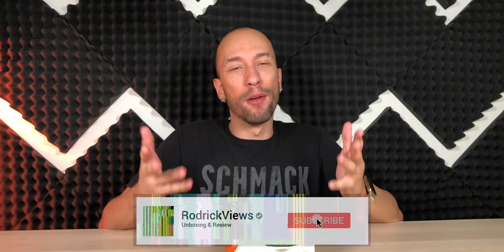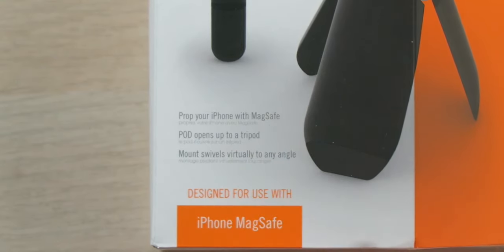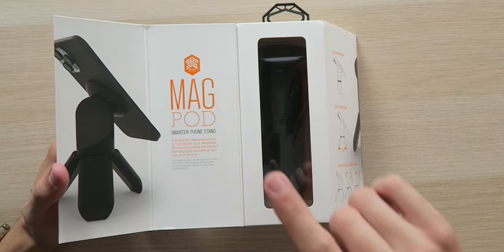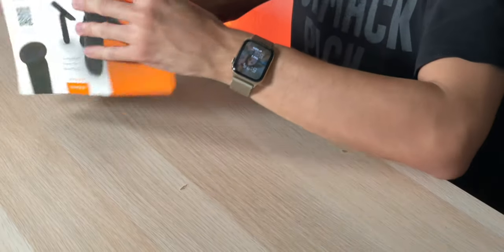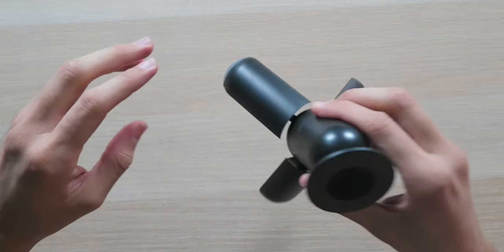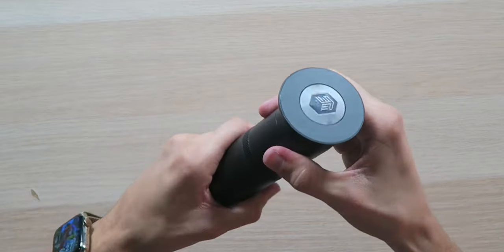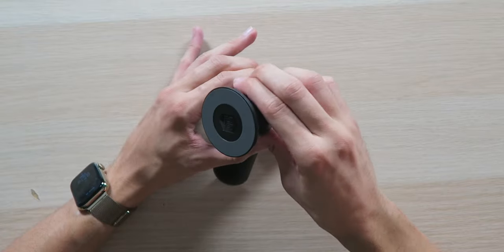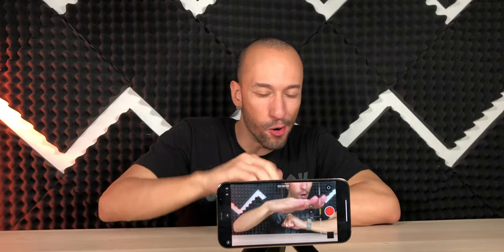STM MagPod - iPhone Tripod with MagSafe